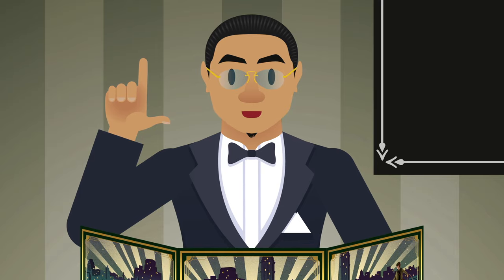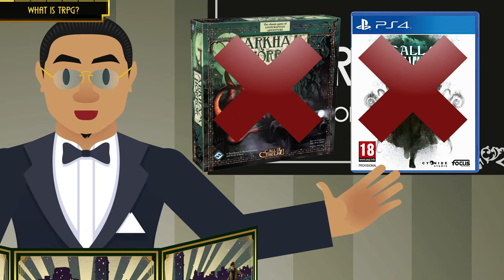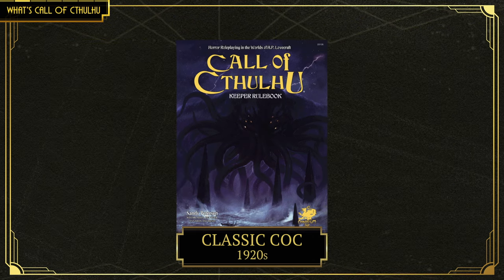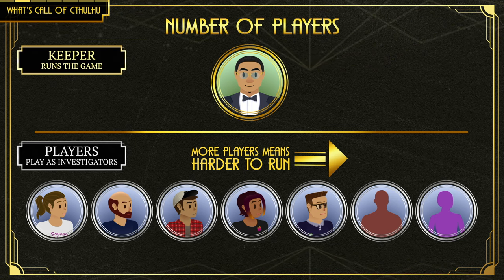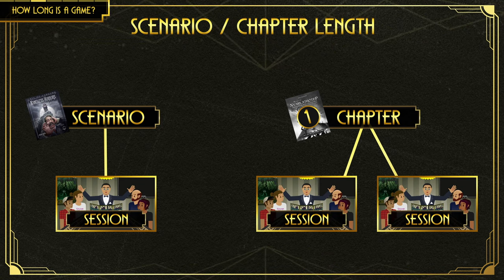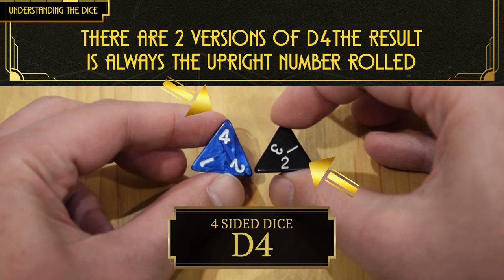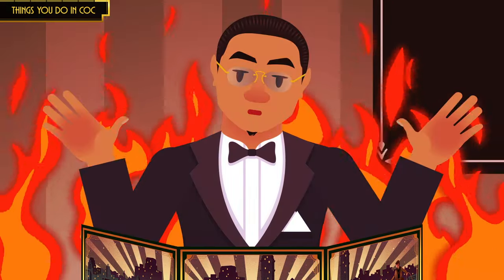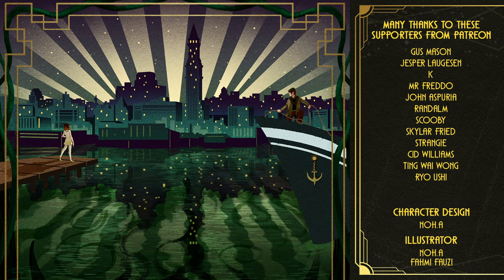Introduction - How to Play Call of Cthulhu 7E (Tabletop RPG)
This is the first episode of the How to Play Call of Cthulhu series.

⏱️TIME STAMPS⏱️
2:15 -- What is TRPG?
3:43 -- What’s Call of Cthulhu?
6:12 -- How long is a Game?
7:07 -- Meet the investigators
8:35 -- Understanding the dice
10:59 -- Basic mechanics
12:18 -- Things you do in CoC

🖥WEBSITE & SOCIAL🖥